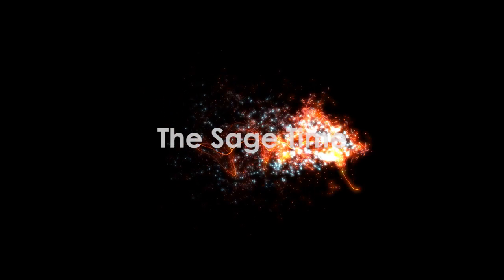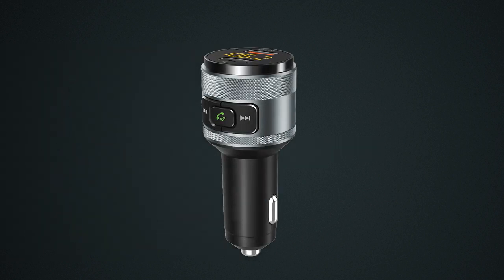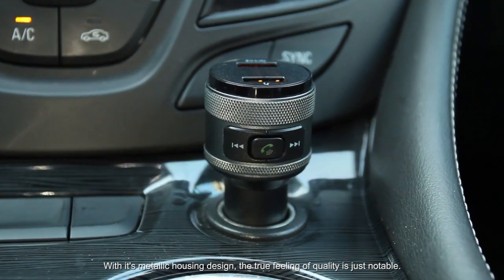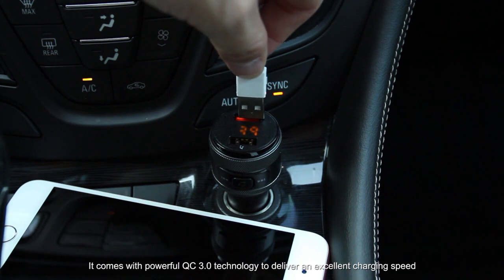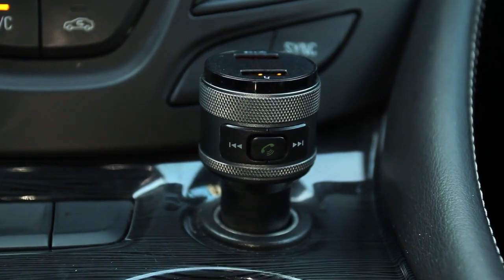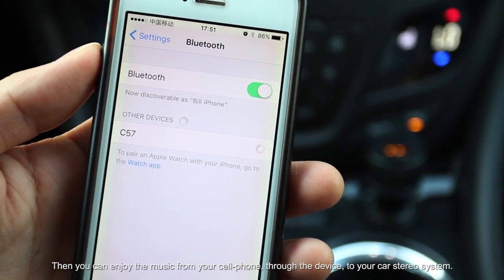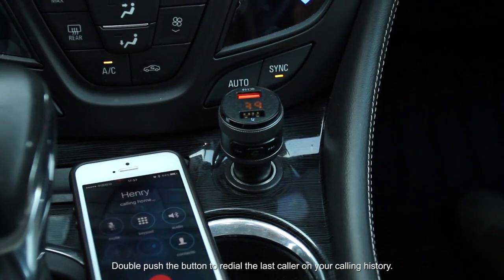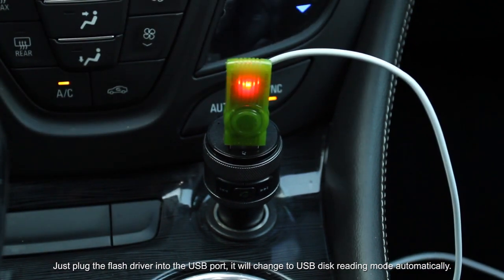Metal Housing Bluetooth Handsfree Car Kit with QC3.0 Fast Charging C57